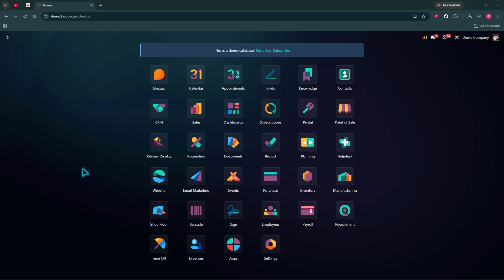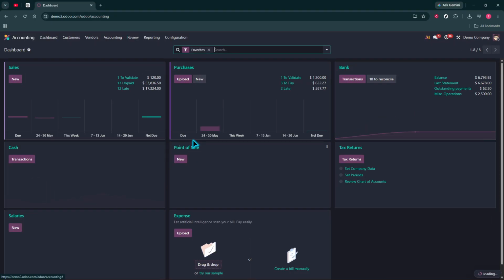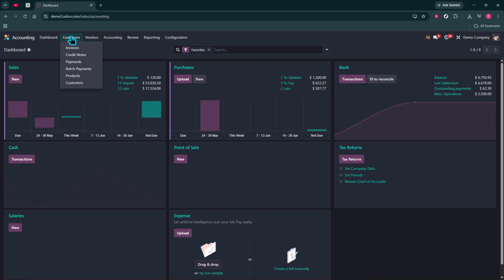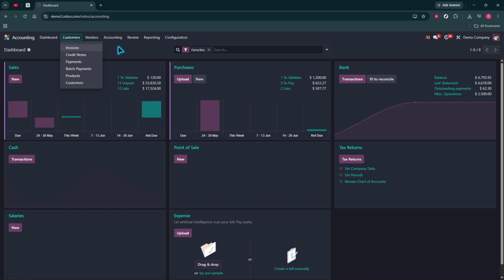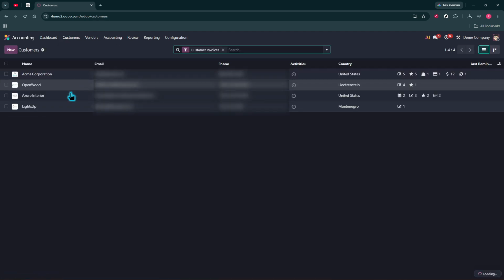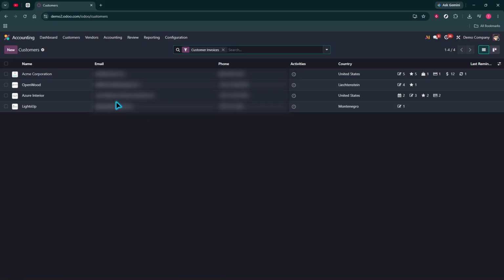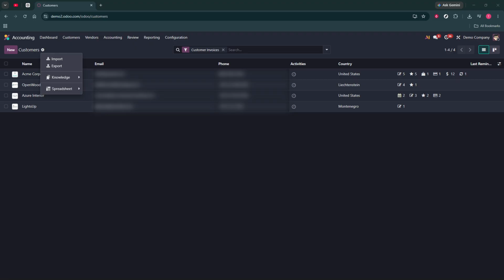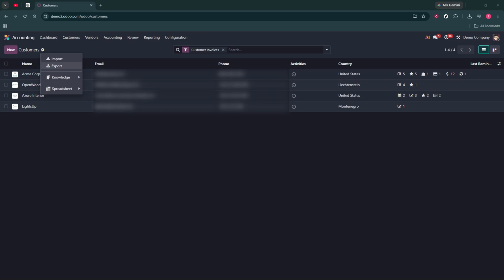How To Export Customer Statement On Odoo [2026 Guide]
How To Export Customer Statement On Odoo